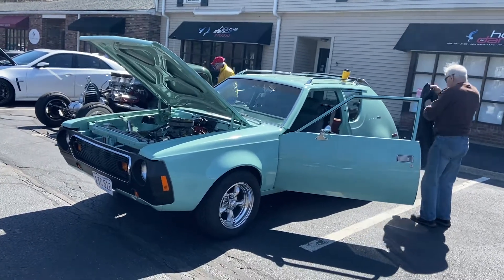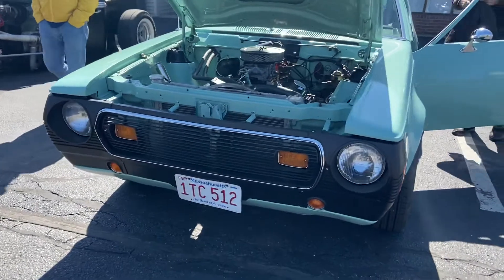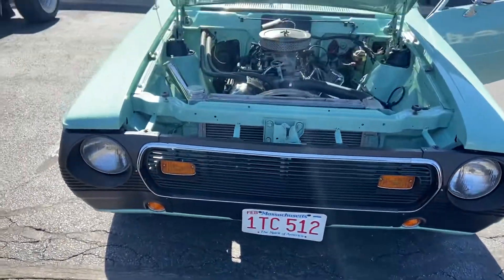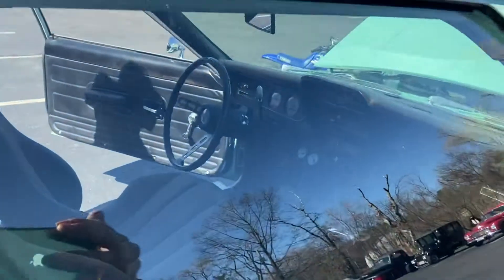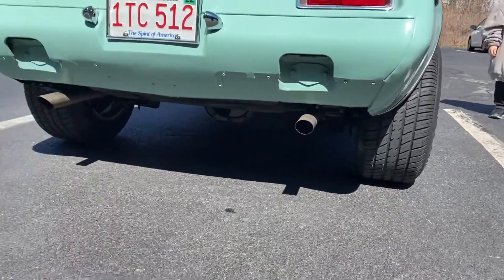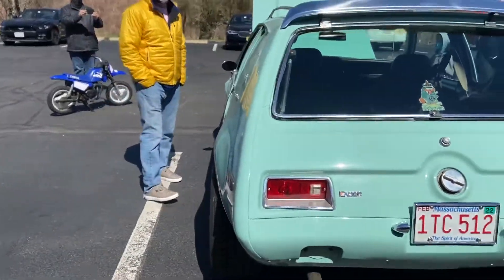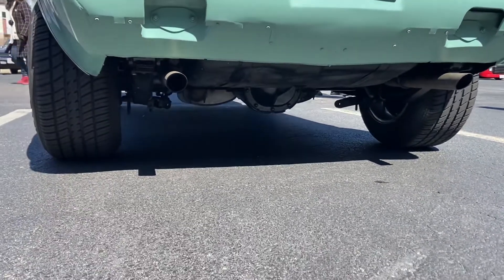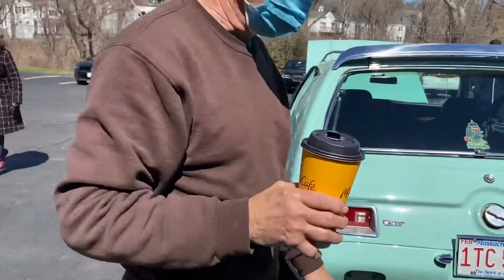The Gremlin!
Walk around of a very cool V8 Gremlin. Awesome owner, who owns multiple cool cars, tells about the car.